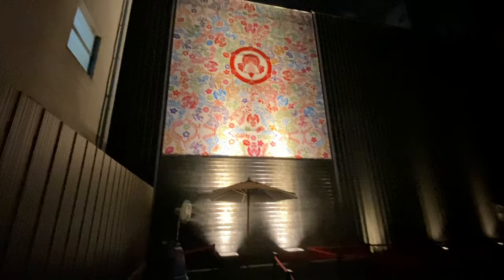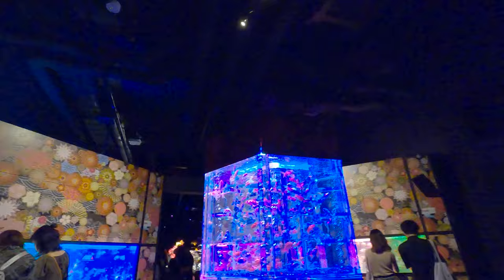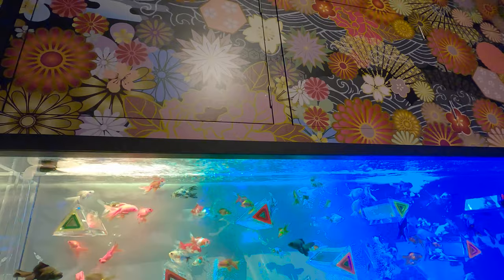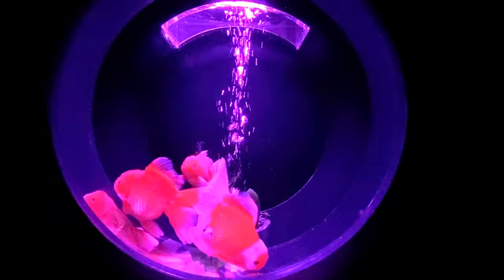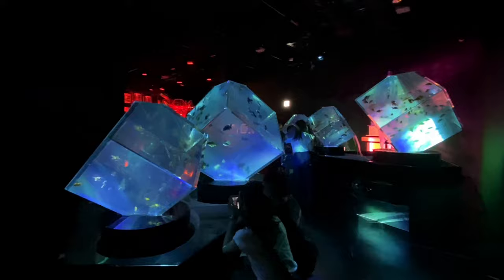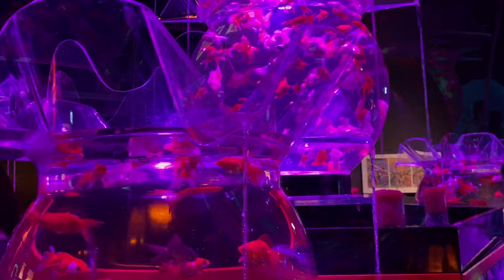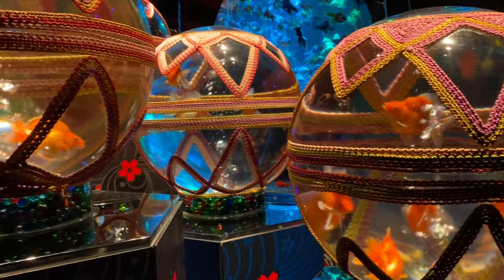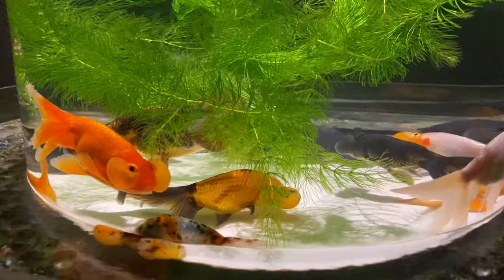Guided Art Aquarium Tour 4K Ultra HD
The Art Aquarium has had close to ten million visitors to date.
Wall Goldfish at Art Aquarium is based on vivid wall based artwork merging goldfish and sea imagery and recalls the attraction of wabi sabi in Japan. This was an original artistic masterpiece and exhibition by Hidetomo Kimura.There are over 30,000 living goldfish in this art exhibition representing the living element.
The flower at Art Aquarium squared aquarium, combines large flower arrangements living inside of the aquarium glass balancing the beauty of goldfish and flowers. The Zen aquarium, at Art Aquarium, shows goldfish from the side similar to they way they are often depicted in paintings. Hanamachi, is a symbol of the modern Edo era, representing the most brilliant and imaginative places.
This is the Earth aquarium Japonism, symbolizing the earth from space with nishikoi, or multicolored pond koi, representing beauty in this 1.5meter globe. Sekiterium reimagines Japanese gardens with goldfish. This Kingkyo in the Sky piece took 5 years in the making and make the goldfish visible from different perspectives from below.
In the forest filled with columns of dancing goldfish experience the boundary and border between fantasy and reality.